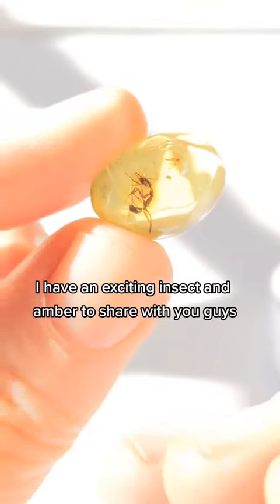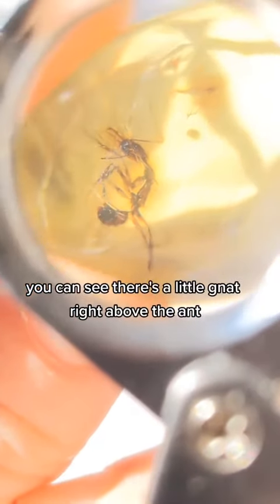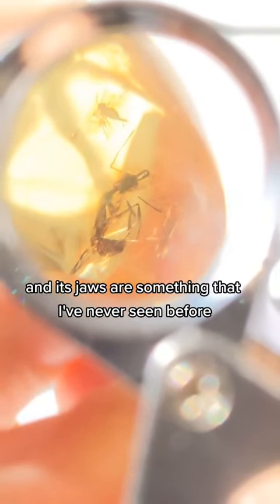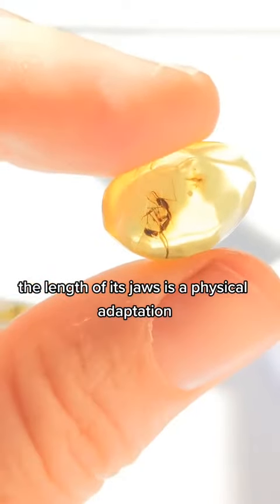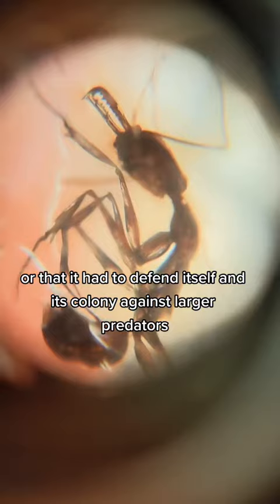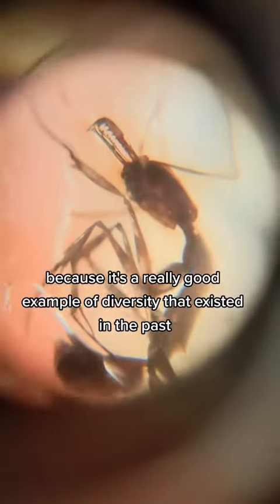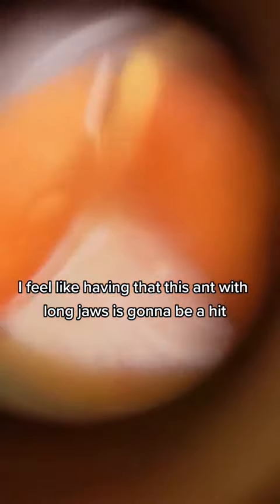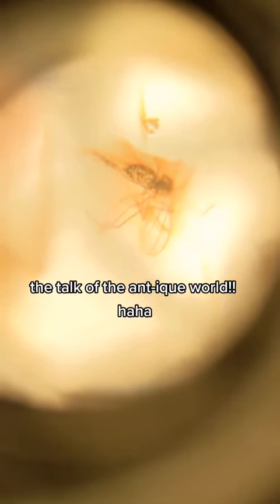GIANT ANT IN FOSSILIZED TREE SAP!!!!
Do you know what amber is? Its fossilized tree resin and this big ant had some bad luck millions of years ago!!

- Social Links -